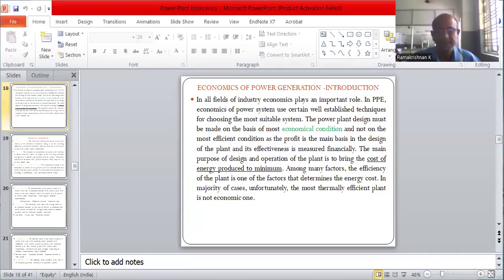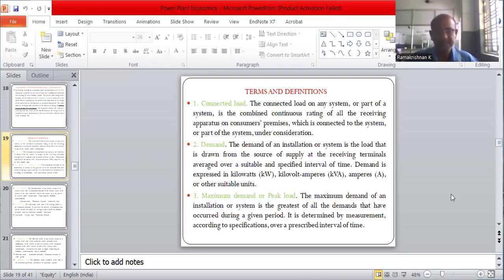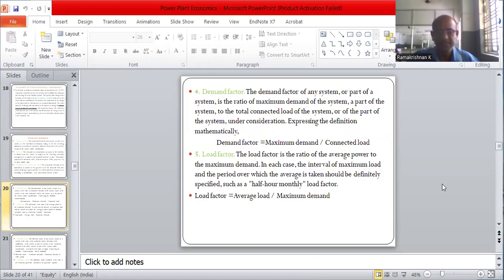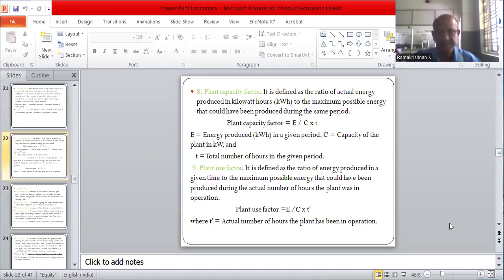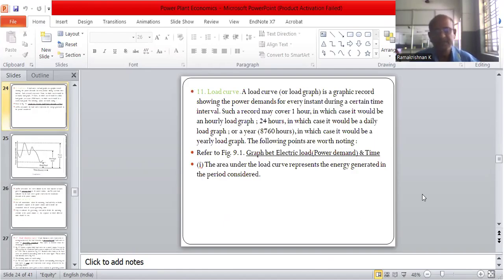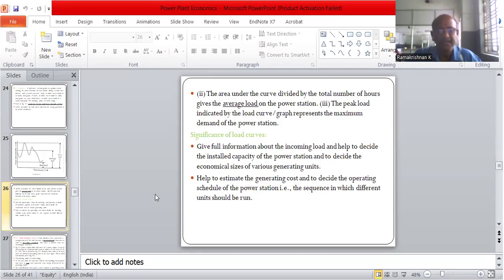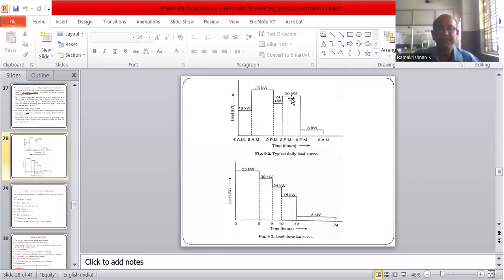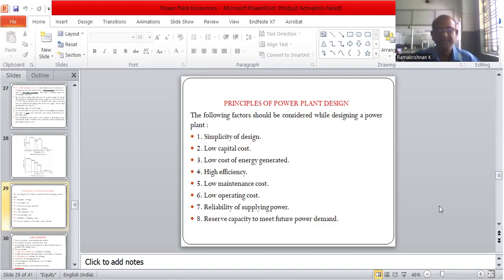Economics of power plant Terms | VCET Mechanical